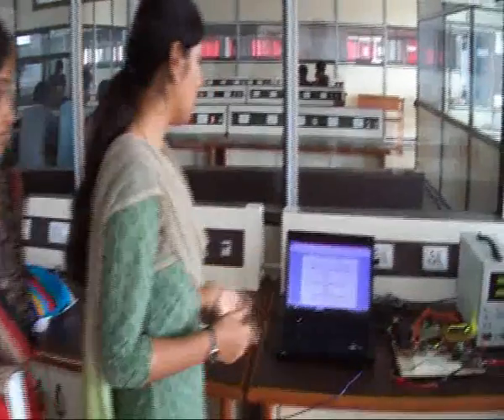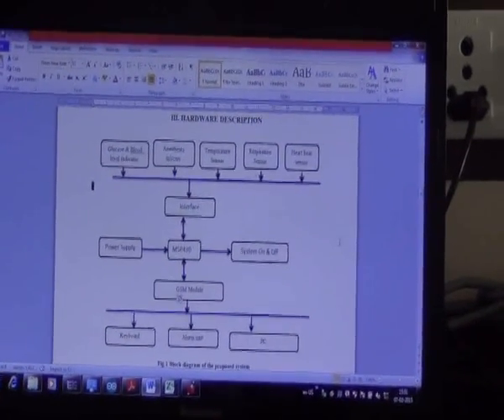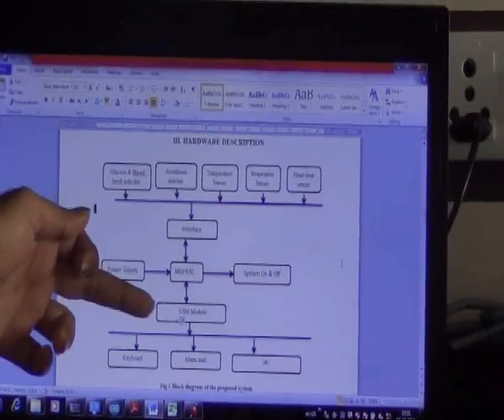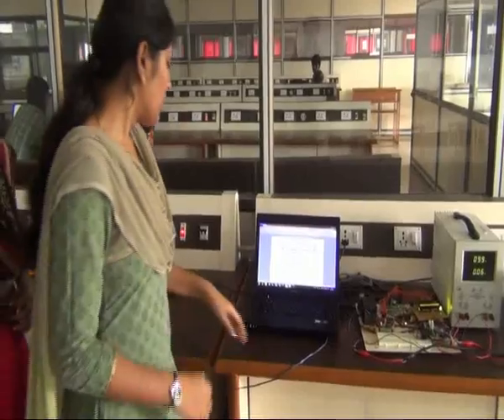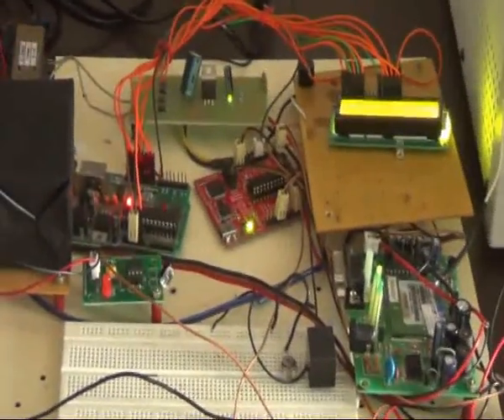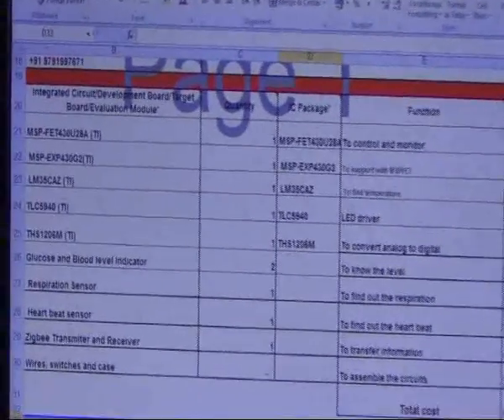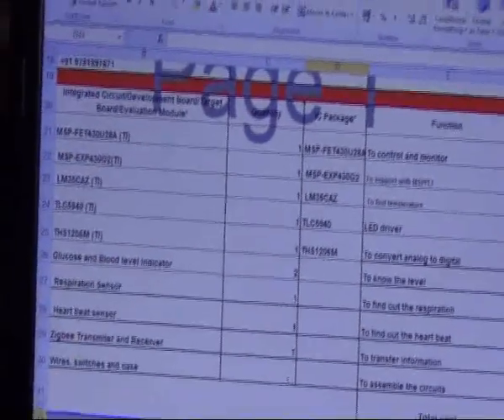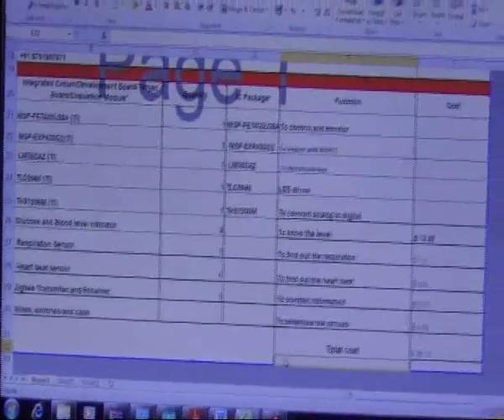TIIC IDC 2015 – Team 2187 “A Novel Method of Anesthesia Injector and Patient Monitoring System ”